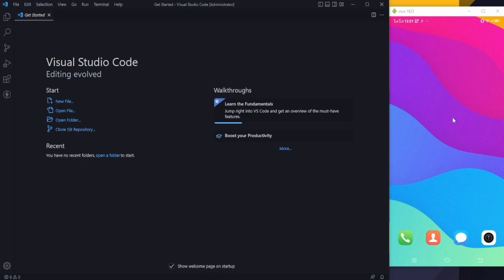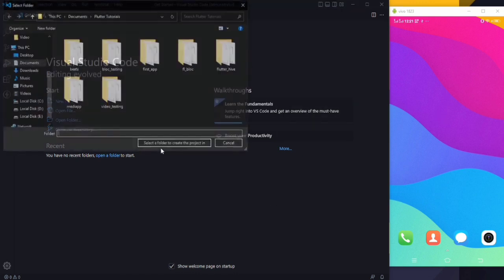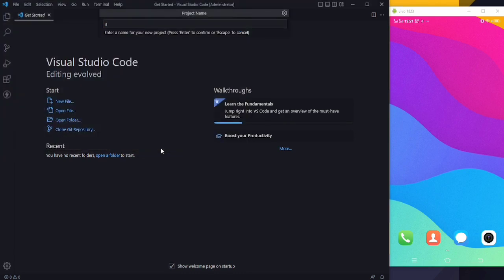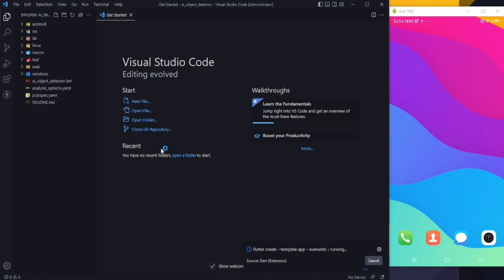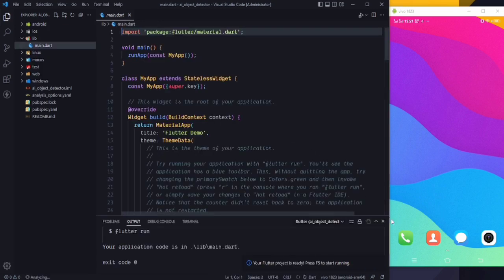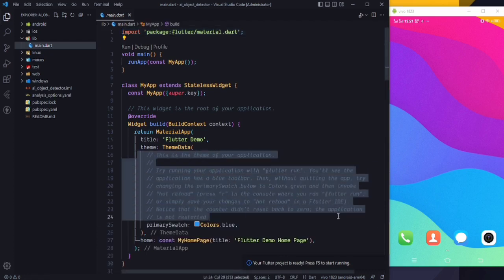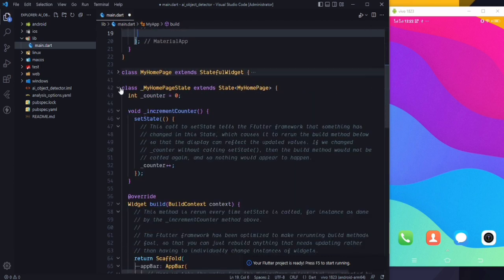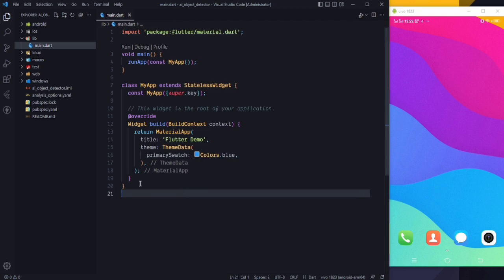Flutter AI | Flutter Realtime Object Detection | Flutter Deep Learning | Flutter TensorFlow | TFlite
Flutter AI | Flutter Realtime Object Detection | Flutter Deep Learning | Flutter TensorFlow | TFlite | Episode #1

flutter object detection
flutter object detection app
flutter object detection tflite
flutter object detection github
flutter tensorflow lite object detection
flutter ml kit object detection
flutter real time object detection
flutter live object detection
android machine learning
android machine learning course
flutter ai
flutter app
flutter app development
flutter deep learning
flutter mlkit
flutter tensorflow tutorial
flutter tflite
flutter tflite example
flutter tutorial
flutter tutorial for beginners
flutter tutorials
ios machine learning
realtime object detection
tflite android
tflite android tutorial